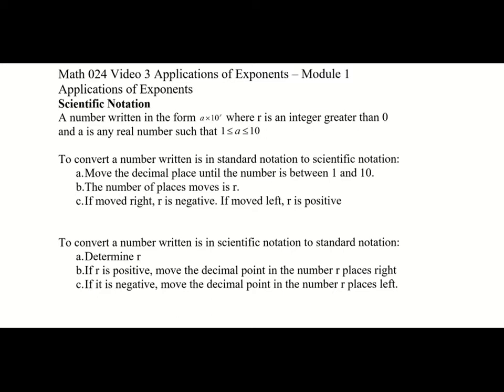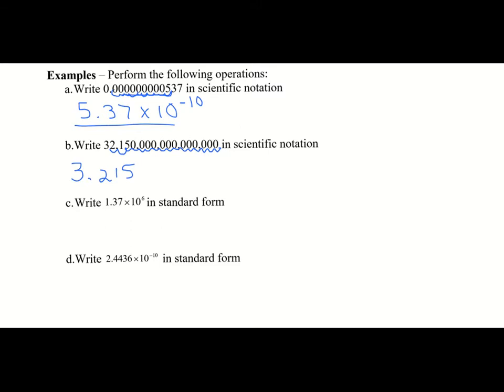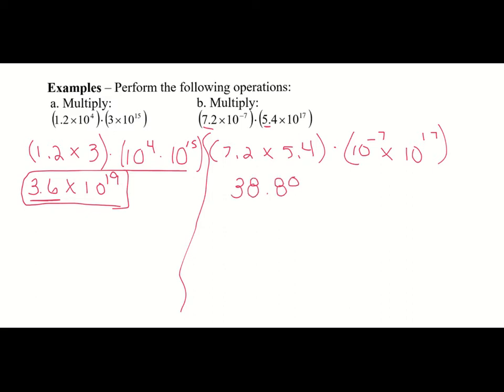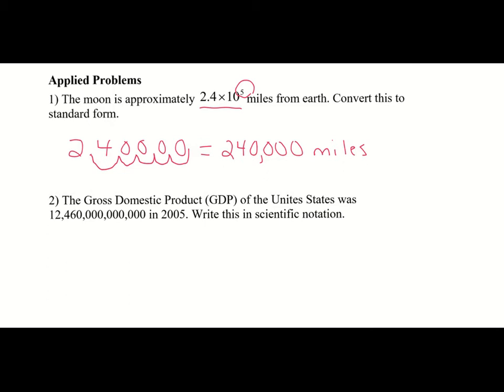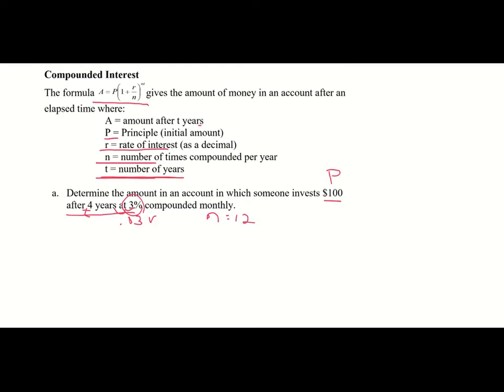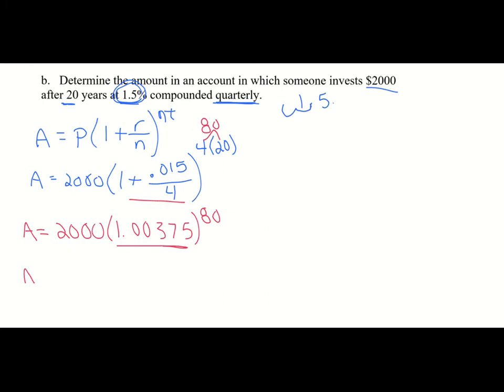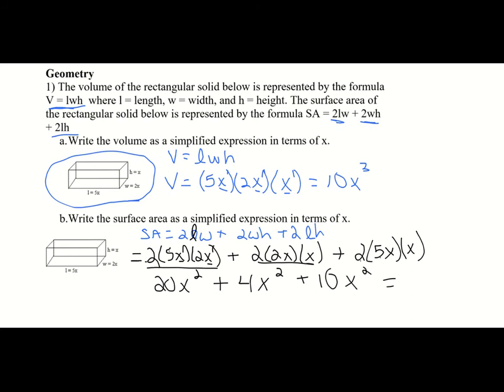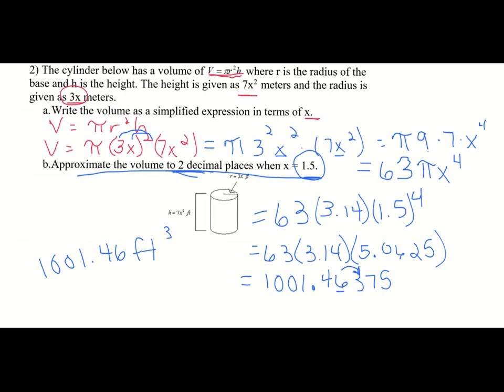Math 024 Module 1 Part 3